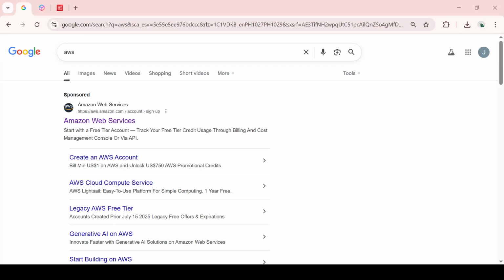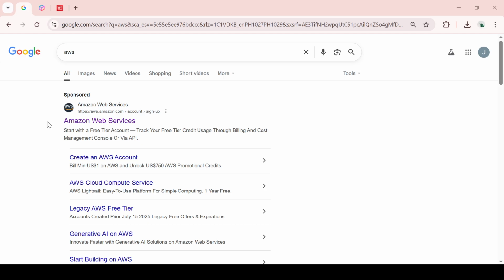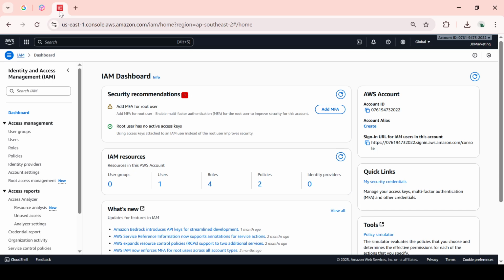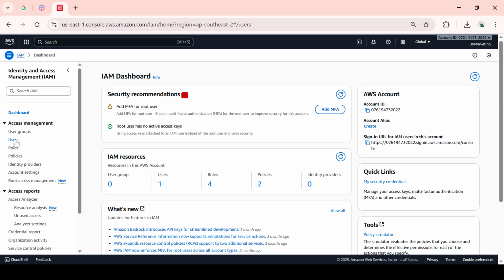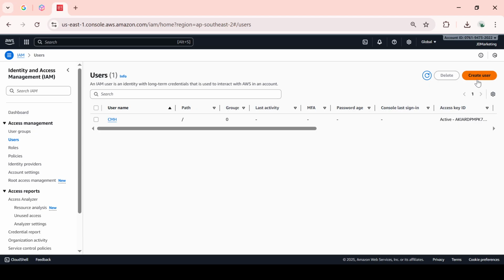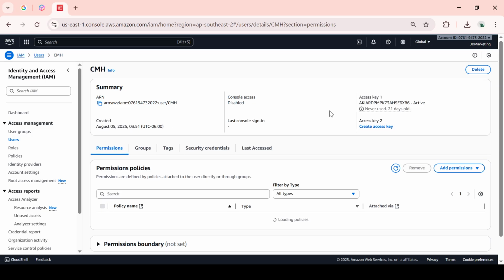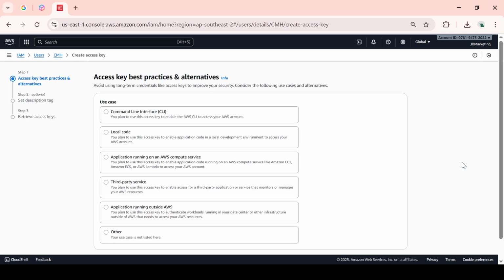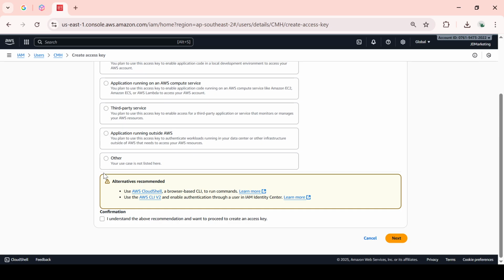How to Create AWS Access Key ID and Secret Access Key [2026 Full Guide]